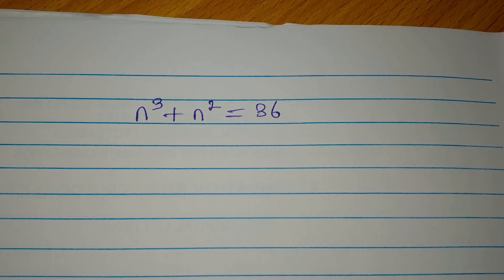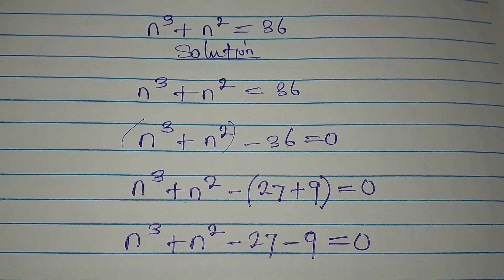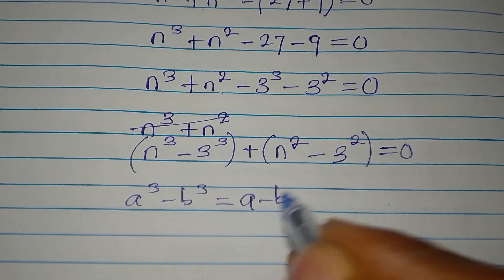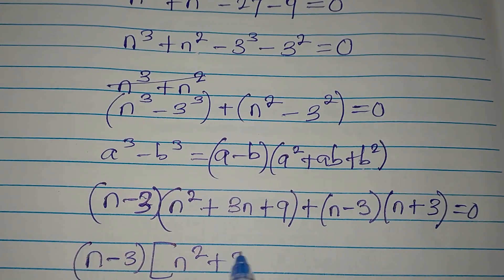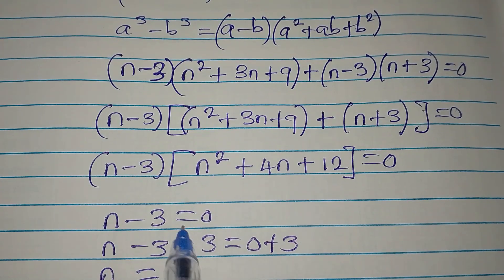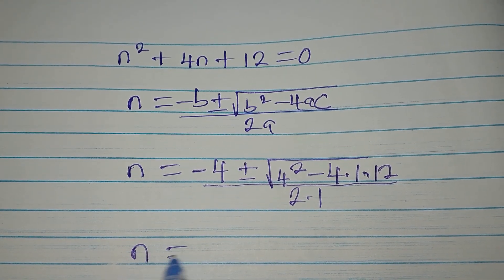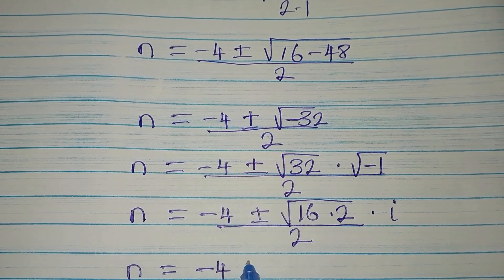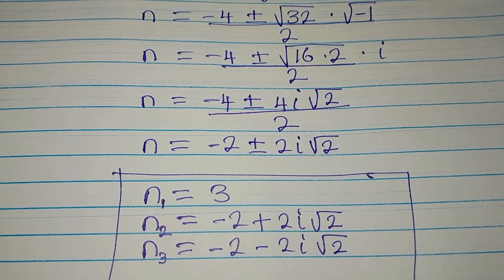July 10, 2025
This is beautifully solved for you